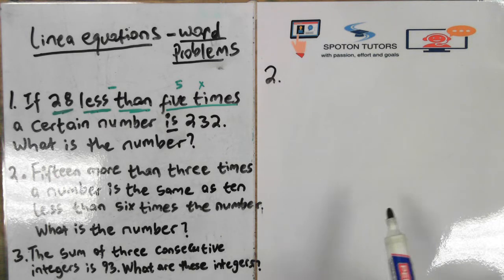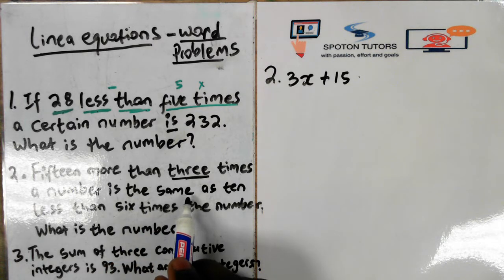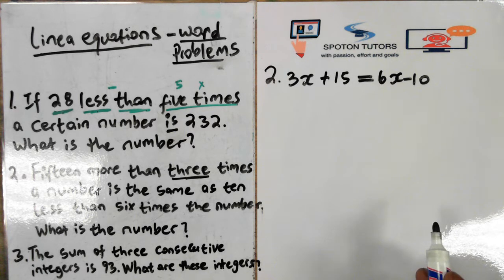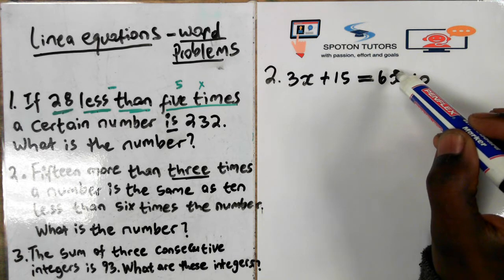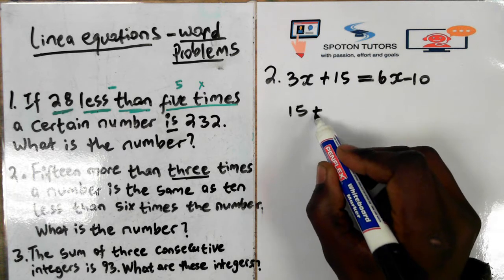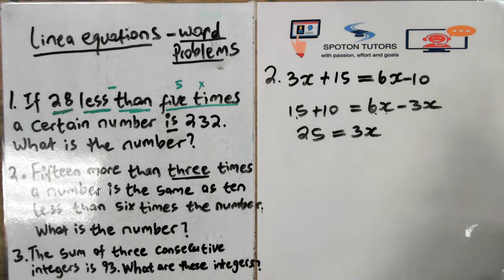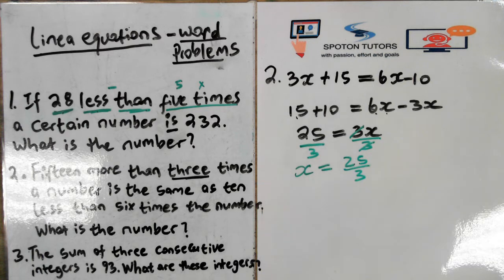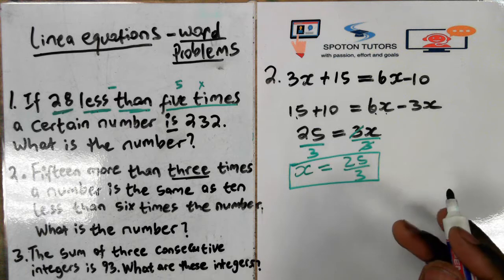SpotOn Tutors Linear Equ Word Sums 2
Word problems can be tricky. Often it takes a bit of practice to convert the
english sentence into a mathematical sentence. This is what we will focus on here
with some basic number problems, geometry problems, and parts problems.
A few important phrases are described below that can give us clues for how to set
up a problem.
• A number (or unknown, a value, etc) often becomes our variable
• Is (or other forms of is: was, will be, are, etc) often represents equals (=)
x is 5 becomes x=5
• More than often represents addition and is usually built backwards,
writing the second part plus the first
Three more than a number becomes x+3
• Less than often represents subtraction and is usually built backwards as
well, writing the second part minus the first
Four less than a number becomes x−4